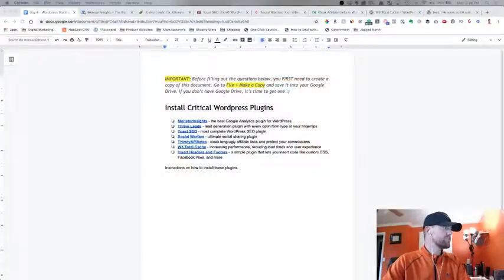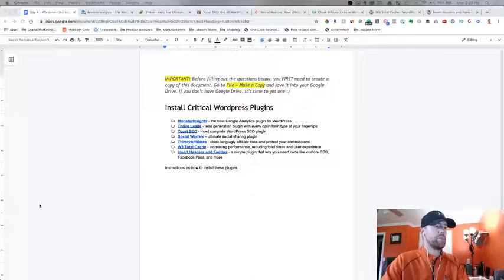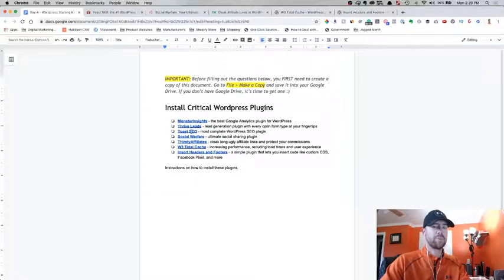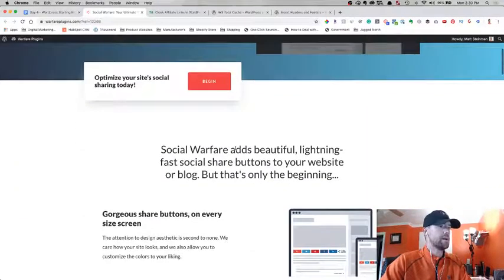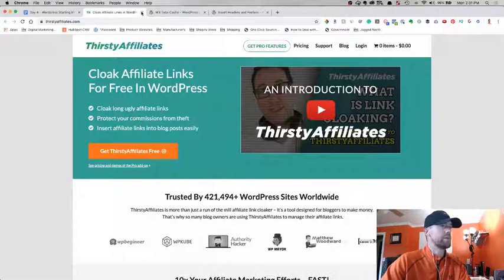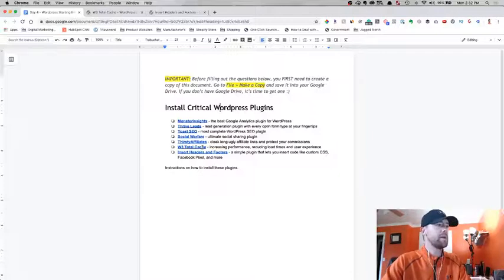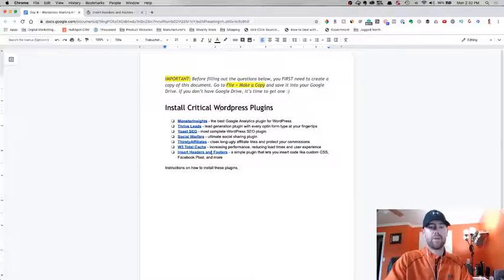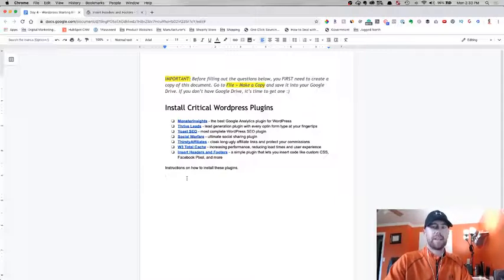How to Start a Successful WordPress Blog Step-by-Step [For Beginners] - Day 4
Day 4 of the "How to Start a Successful WordPress Blog Step-by-Step"

What's up guys! I've been getting a lot of people asking the question " What plugins to I need installed on my WordPress website to be successful?”
In this video, I share with you the 7 critical plugins you need to install to ensure your WordPress website is a success long term.

✅ Thrive Leads - lead generation plugin with every optin form type at your fingertips

✅ W3 Total Cache - increasing performance, reducing load times and user experience

✅ Insert Headers and Footers - a simple plugin that lets you insert code like custom CSS, Facebook Pixel, and more

Matt Steinman